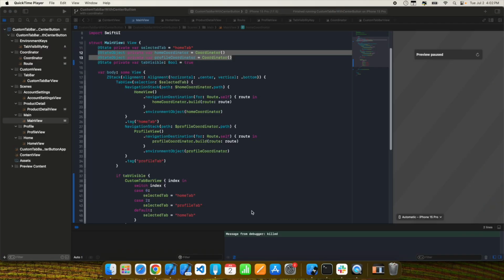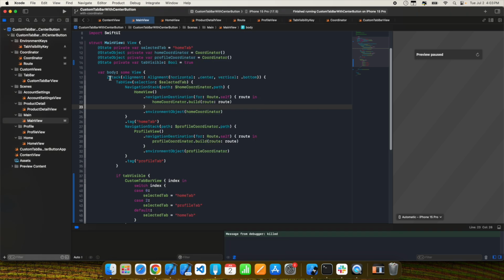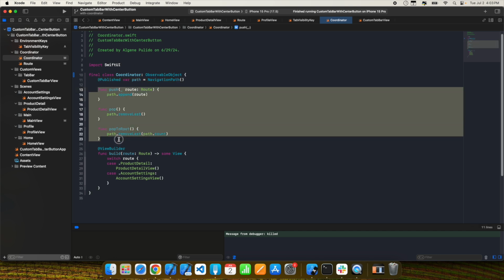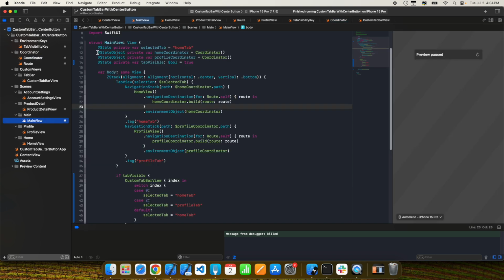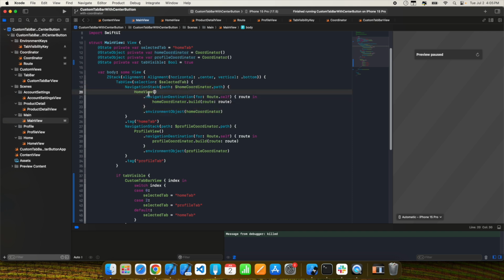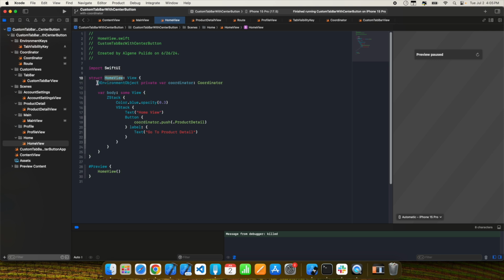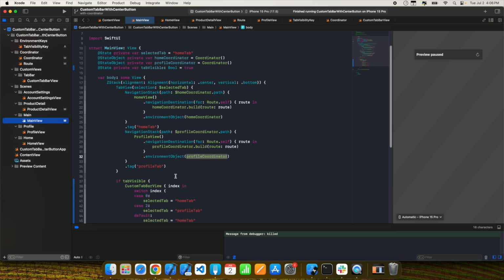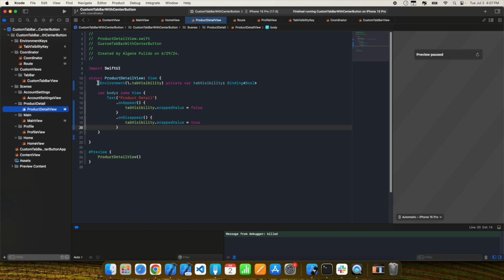SwiftUI Custom Tab Bar - Part 2 - NavigationStack & Coordinator - in 6 mins.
Here is a quick video tutorial for the part 2 of my custom tab bar swiftui tutorial, for iOS 16+. We will be using NavigationStack & Coordinator pattern for the navigation.